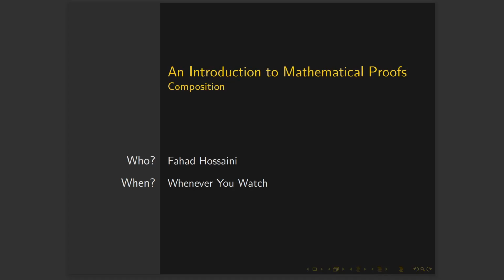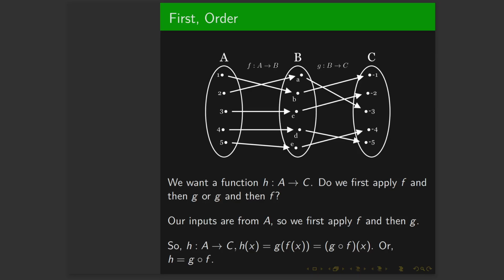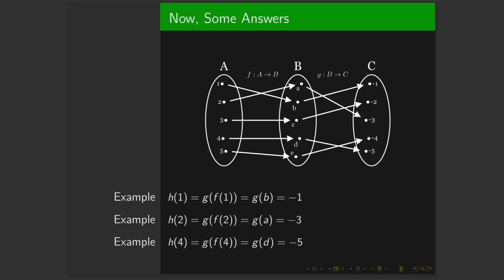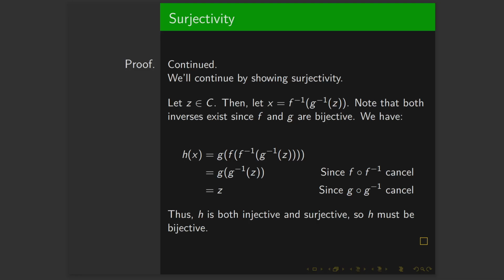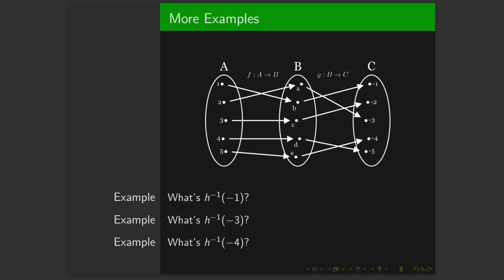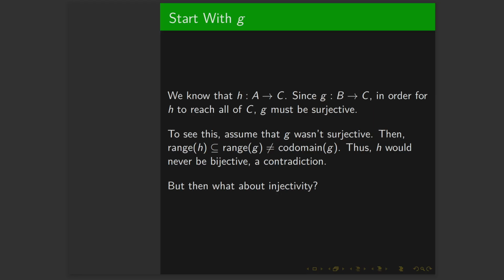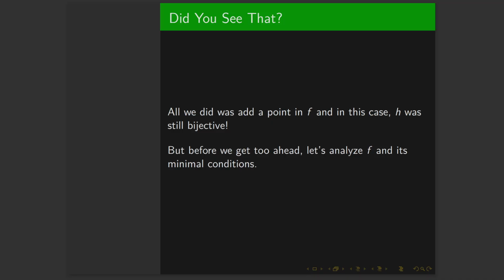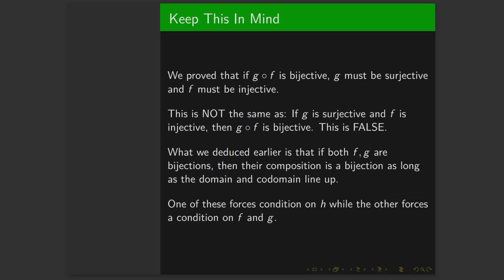Composition - Introduction To Mathematical Proofs (15)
The worksheet for this video is included with the next one

00:00 Introduction
00:21 A Visual
01:12 Understanding Function Composition
03:26 Showing Composition Is Bijective
06:01 Exploring Composition Inverse
07:26 Minimal Conditions